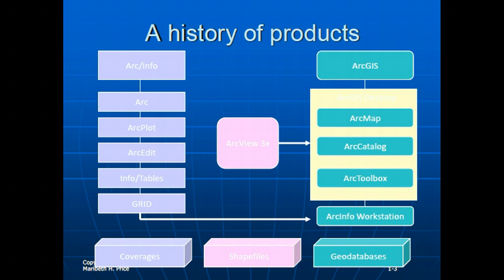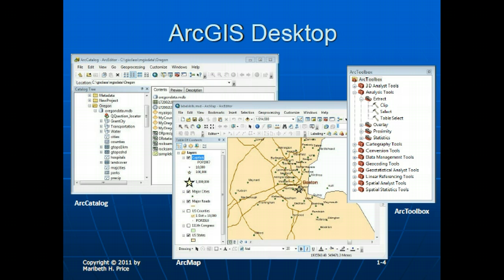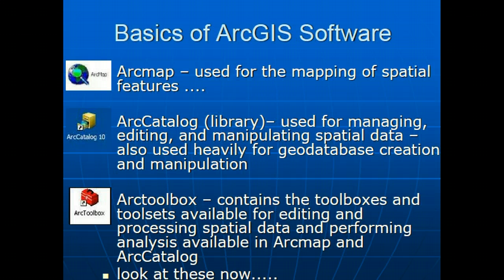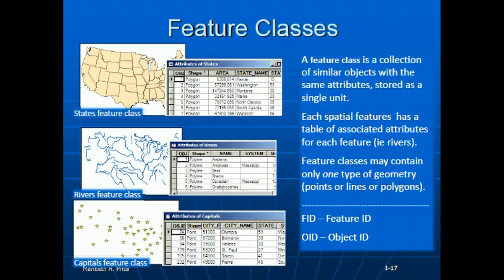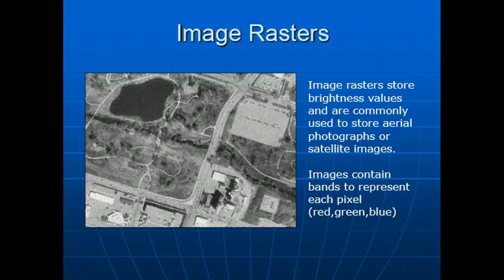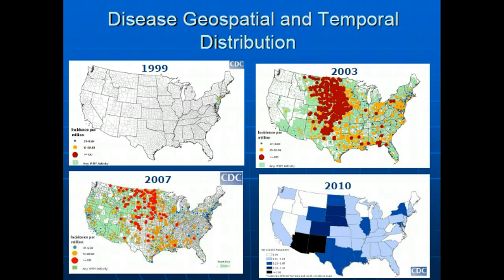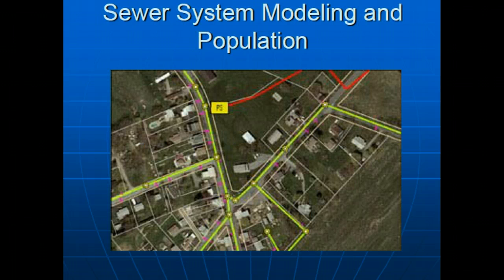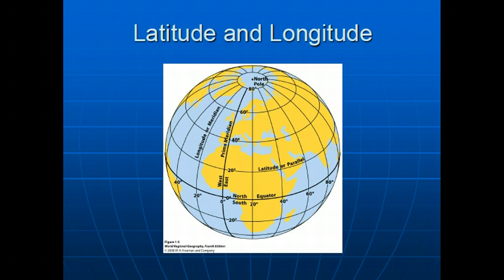Introduction to GIS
Introduction Chapter Tex